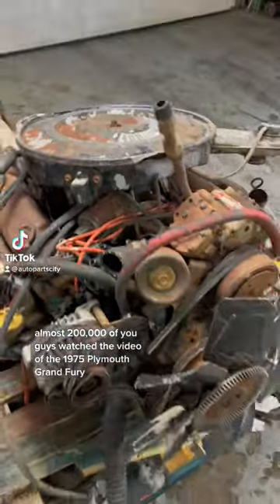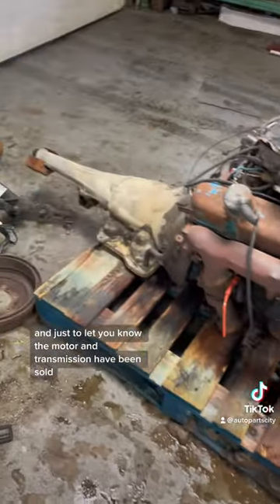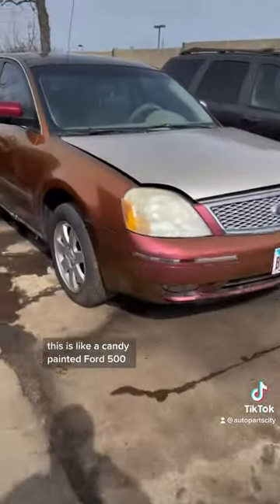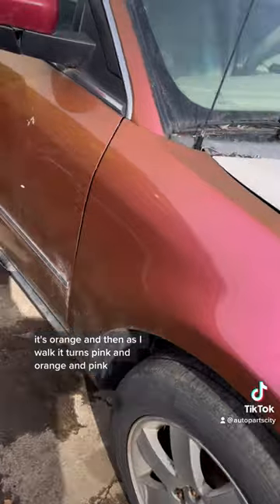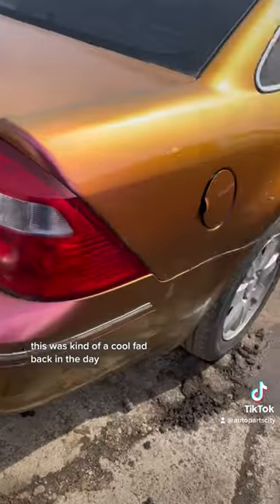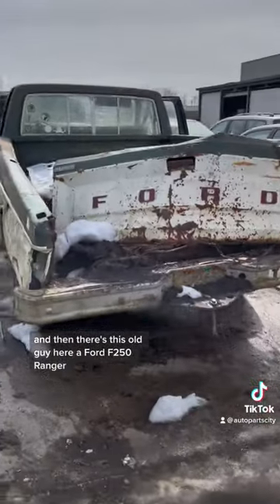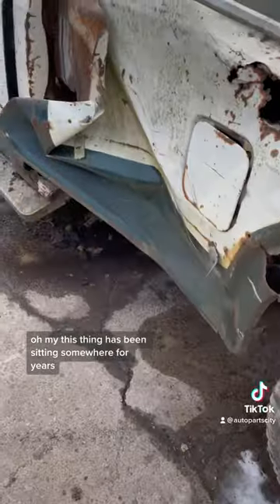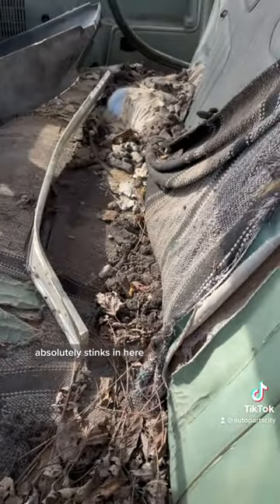Sold ! 75 Plymouth Wagon engine and trans ! Check out this 1980 Ford Ranger F250 At Auto Parts City